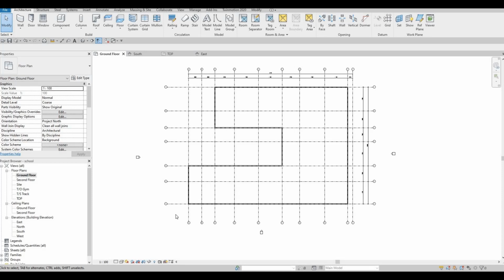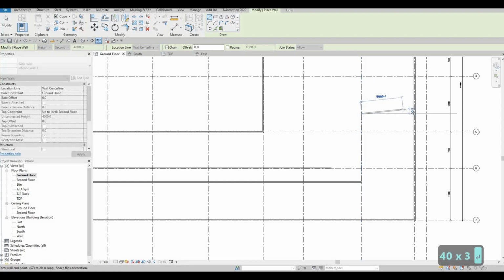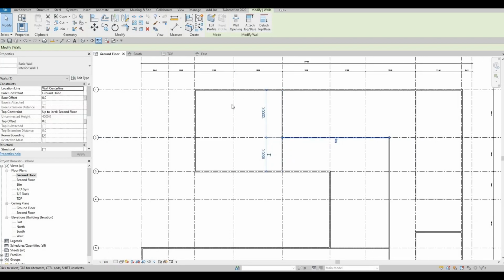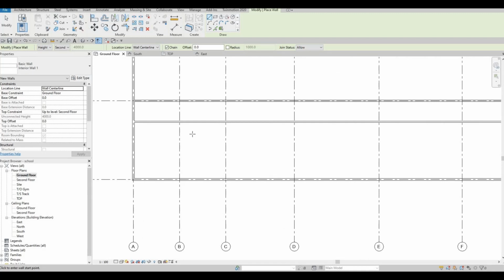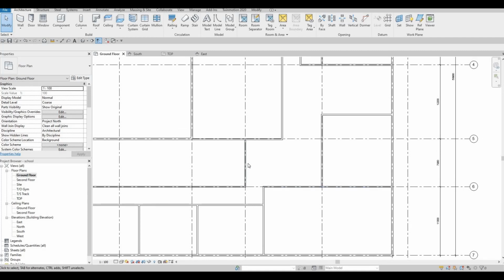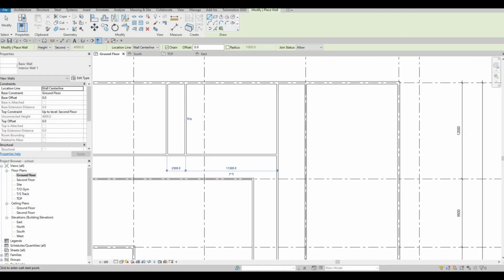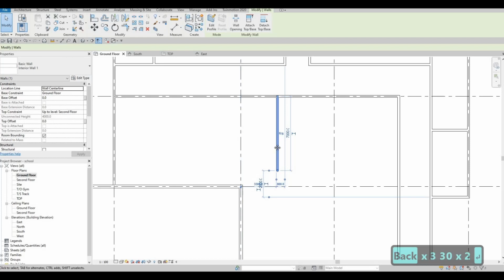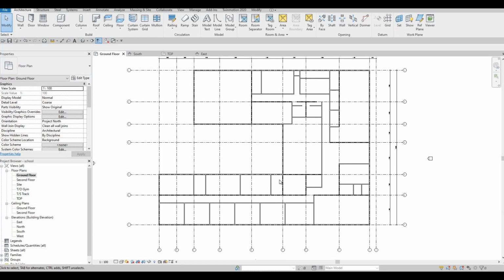N.Y. Elementary School | Part 2 | Complete Step By Step Project | Revit Tutorial